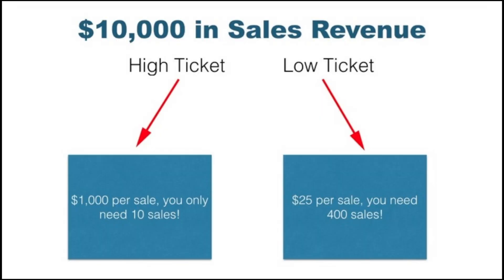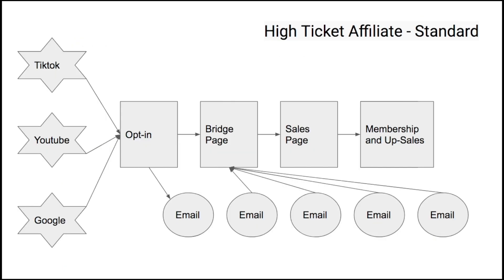The Ultimate Guide To Affiliate Marketing! Step by Step Tutorial to $1000's (No Paid Ads)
In this ultimate guide video, I'm going to show you how to start making money with affiliate marketing tutorial step by step.

I'll show you how to pick a product, setup your completely automated website/funnel, and how to promote it to 1000's of people without spending a dollar.

What is affiliate marketing? Affiliate marketing is a type of performance-based marketing in which a business rewards one or more affiliates for each visitor or customer brought by the affiliate's own marketing efforts.

There are affiliate links in this post, meaning, at no additional cost to you,
I will be compensated if you click through and take action.